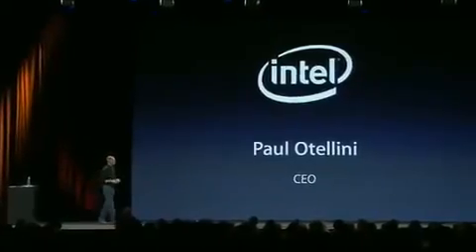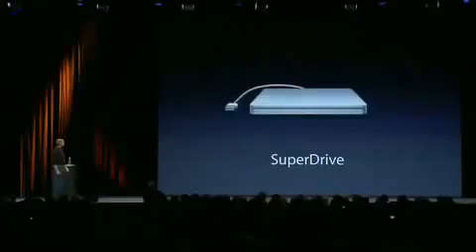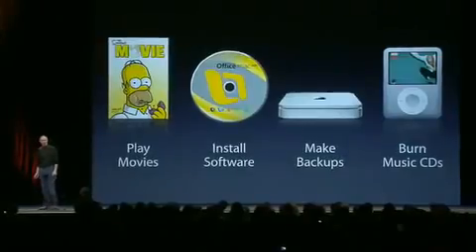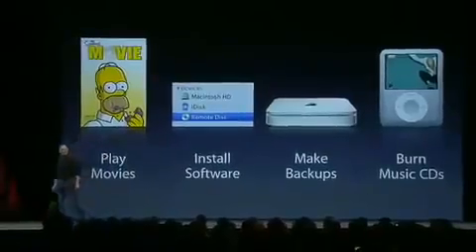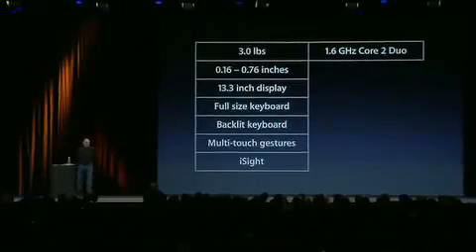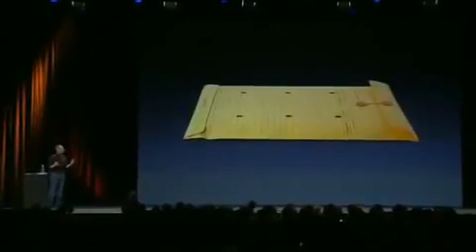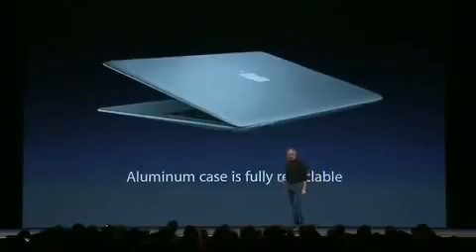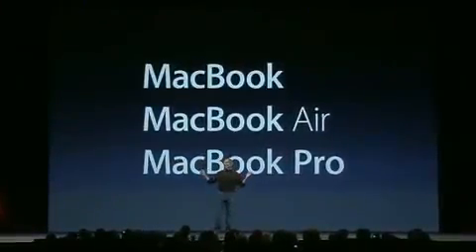The Mac Book Air Introduction part 2